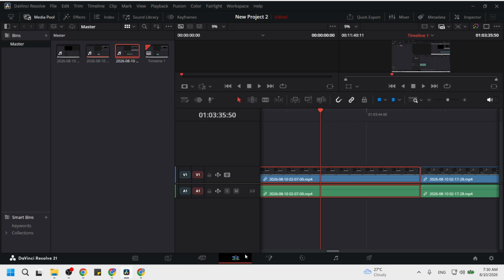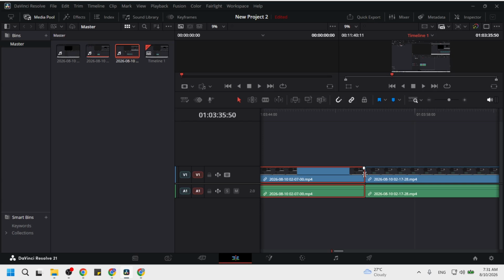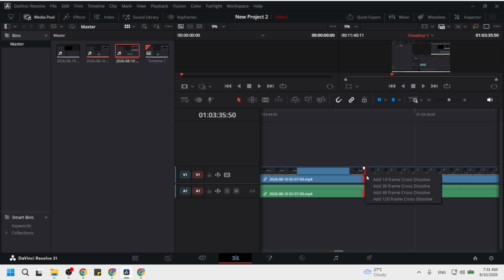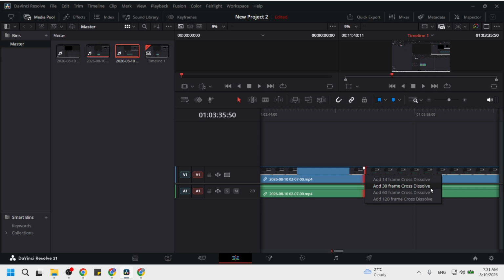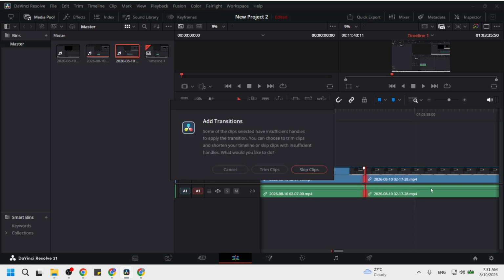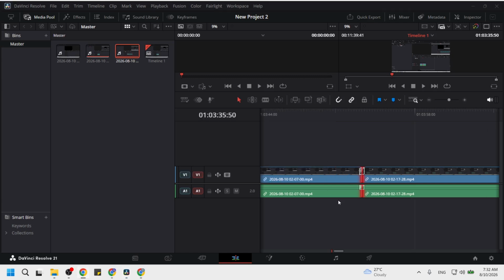How to Add Dissolve in DaVinci Resolve [2026 Full Guide]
How to Add Dissolve in DaVinci Resolve

Learn how to add a dissolve transition in DaVinci Resolve with this easy guide. Follow these steps to smoothly blend two clips together using the cross dissolve feature.

In this tutorial, you'll discover how to add a dissolve in DaVinci Resolve, a powerful video editing software. We'll guide you through launching the application, navigating to the Edit page, and using the right-click context menu to select and apply the cross dissolve transition at the edit point between clips. This method ensures a seamless transition on your timeline. If you're unsure about the exact cut line, simply zoom in for precision.

⏱️ Chapters
0:00 Intro
0:10 Launch Davinci Resolve
0:51 Click Edit page icon
1:31 Hover over the cut line
2:06 Right click on the cut line
2:28 Select Add thirty Frame Cross Dissolve